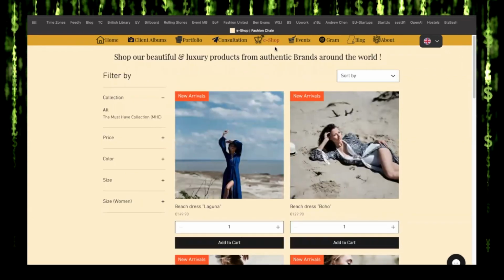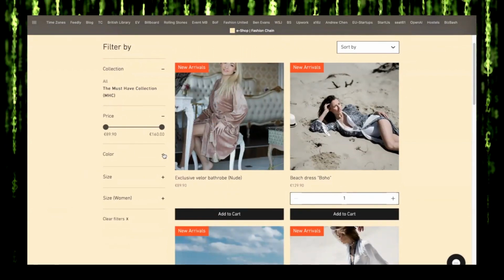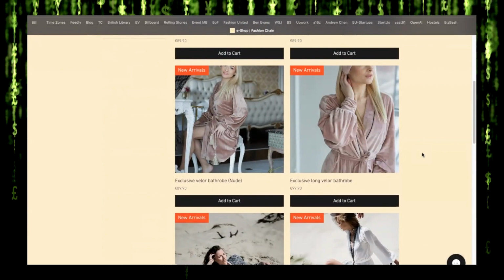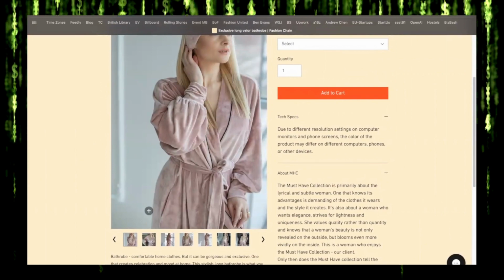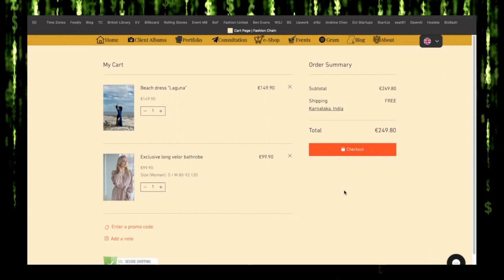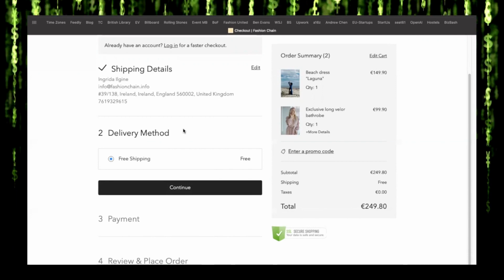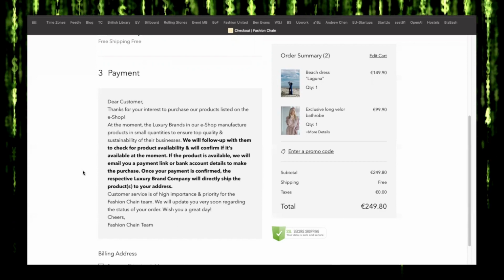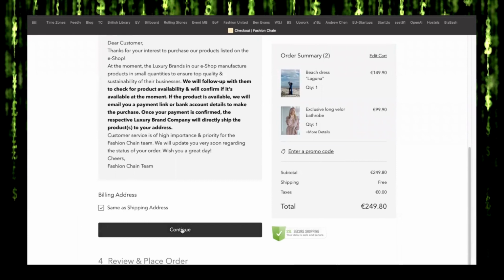Intro to Fashion Chain's E-Shop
In this video, we introduce you to Fashion Chain's e-commerce shop detailing the features available to our luxury shoppers. We work with some of the best luxury brands & startups who are not only creative but also eco-friendly, innovative, & sustainable. It is our goal to deliver the best shopping experience through this e-shop portal.